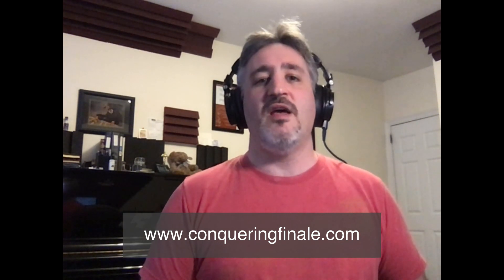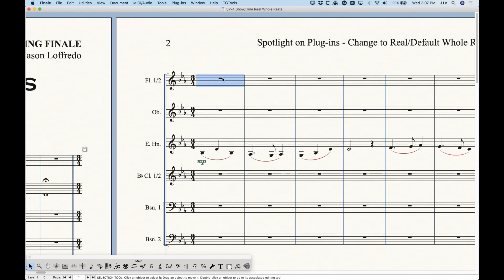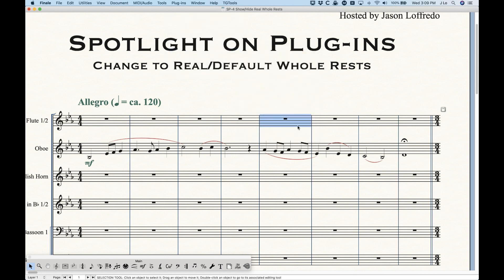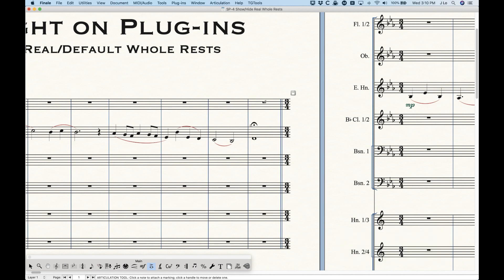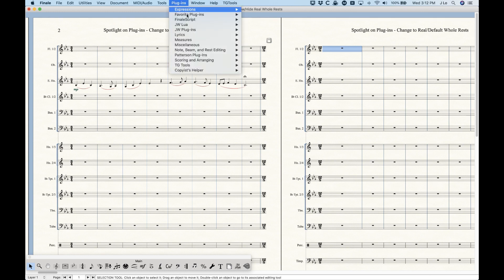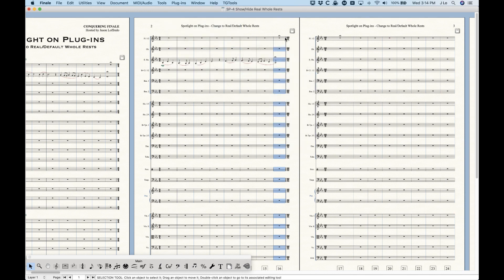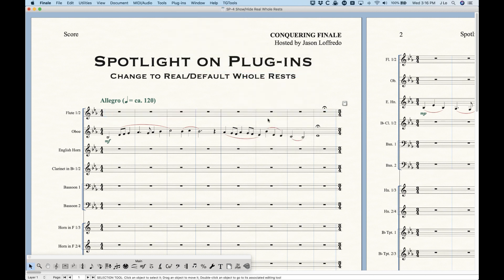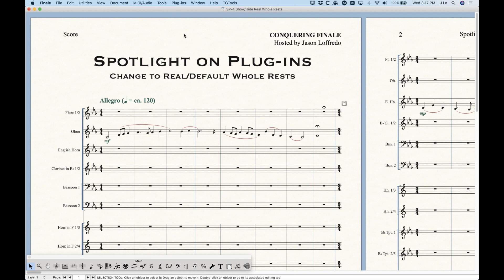SP-4 Change to Real/Default Whole Rests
In this, the 200th Conquering Finale video, we’ll take a look at the built-in Change to Real Whole Rests and the Change to Default Whole Rests plug-ins. These plug-ins serve a very simple purpose: to convert default whole rests into real whole rests and vice versa. Understanding the difference between the two types of whole rests and the reasons why you may want one or the other is really what this lesson is all about.
Finale V26.3